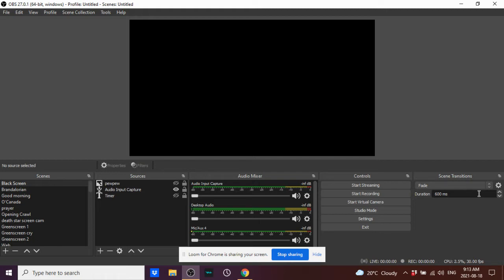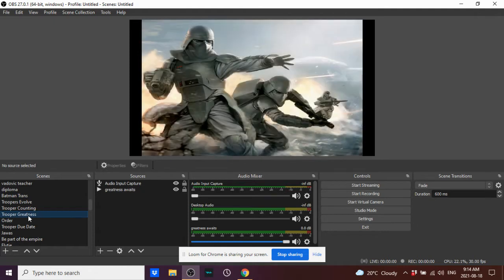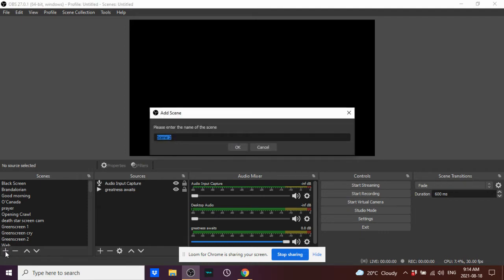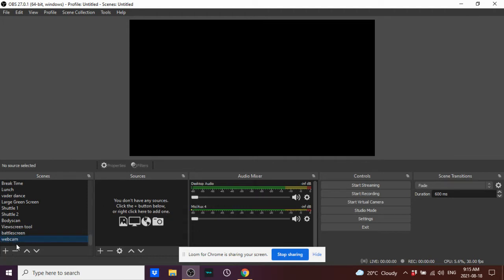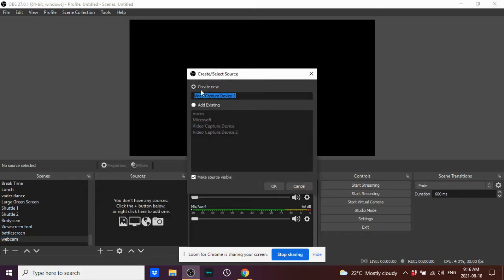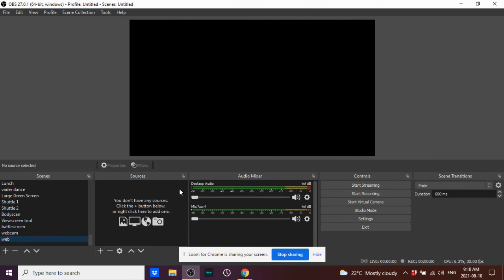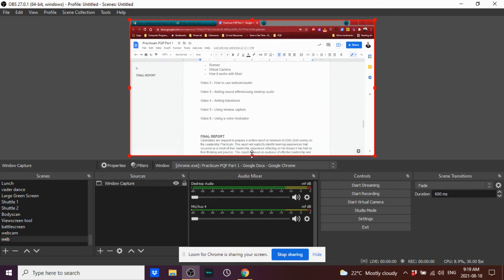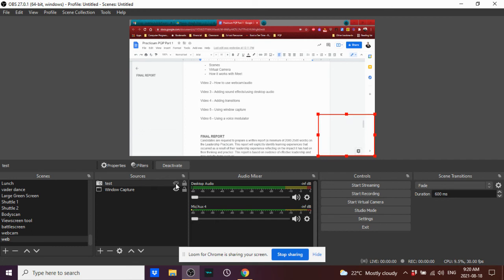Video #2 How to use a webcam in OBS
This video looks at putting your webcam in OBS so your students can see you.